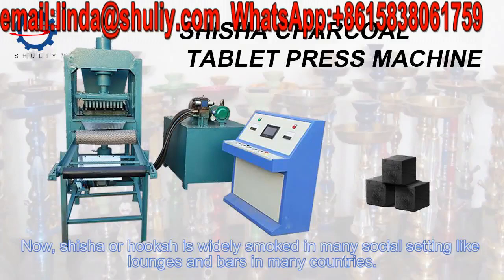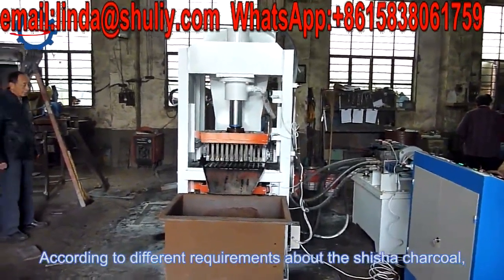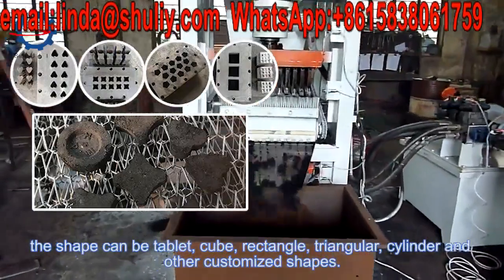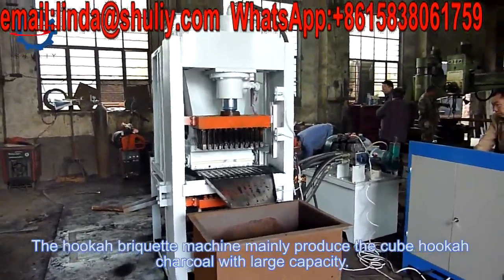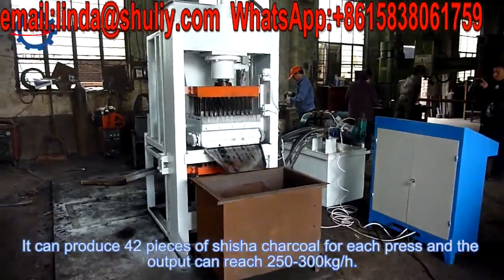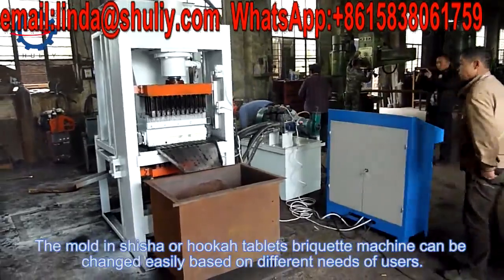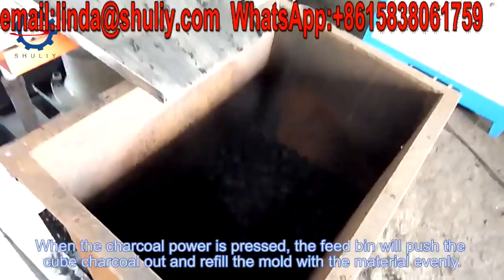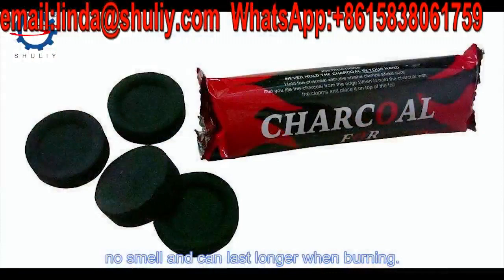shisha charcoal briquettes machine/cube shisha charcoal machine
Shisha charcoal making machine also can be called hookah charcoal tablets machine and Shisha charcoal briquette machine, it is very popular in Arab countries and southeast countries. It is applicable for making small tablets, cylinder shape and cubic shape from coal and charcoal dust. The output briquette is in good density, perfect shape, and good appearance.
2.Features of the machine
It is easy for combustion, no smell and last longer when burning. This machine is one kind of the Mechanical -pressure -type automatic tablet machine. It can press a variety of powder materials into round, square and other special-shaped tablets. Shisha (Hookah)Charcoal Briquette machine is suitable for making the diameter of Dia 30-45 mm, thickness 10-13 mm round tablets, and 20-30 mm cubic briquettes.
3.We also can provide the whole production line:
Generally, the process of making shisha charcoal is: Crushing --Mixing --Feeding -- Briquetting -- Drying.
If you use the biomass materials to make shisha charcoal, you have to carbonize the biomass materials into raw charcoal, then crushing, mixing, feeding, briquetting, drying and packaging.